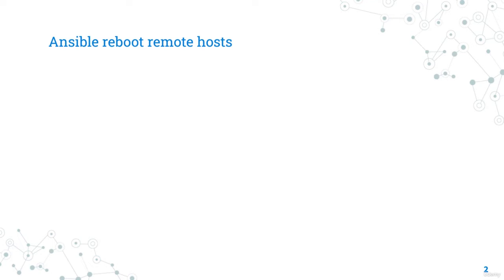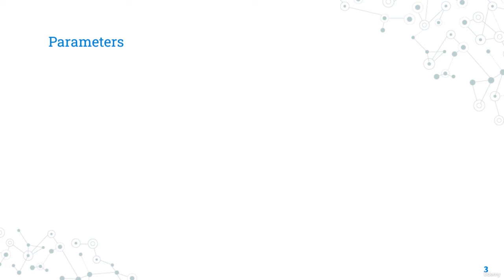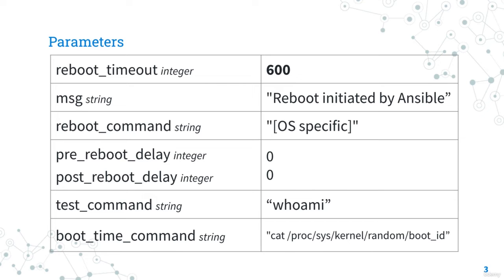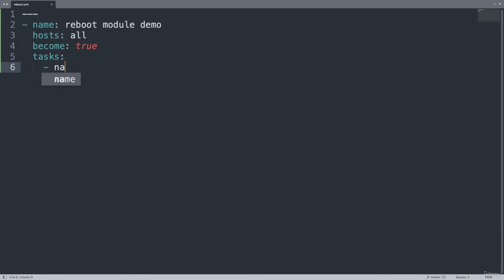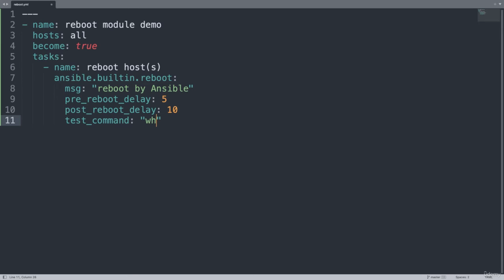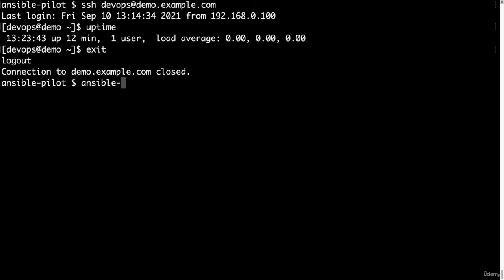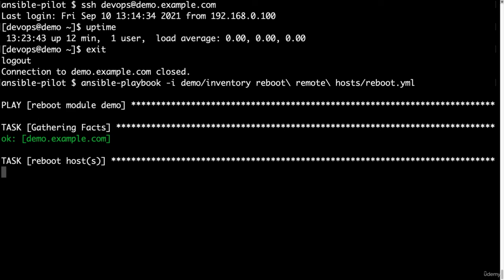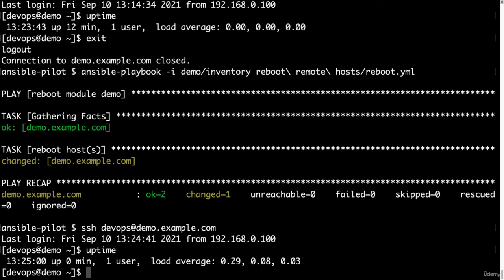6 Reboot remote hosts Ansible module reboot